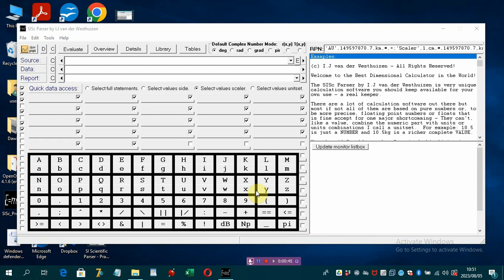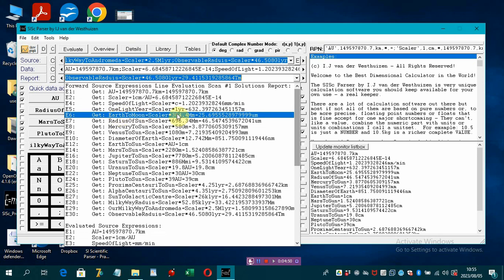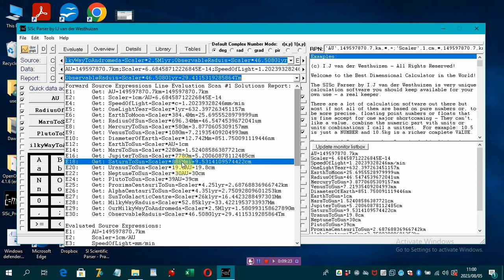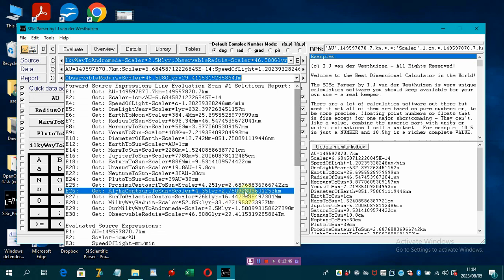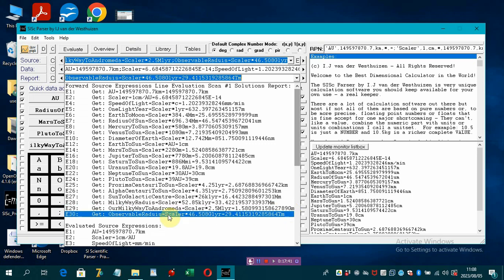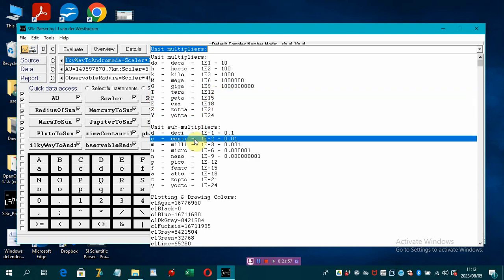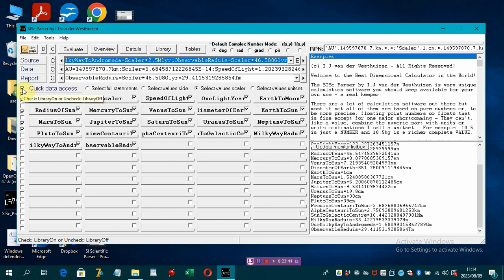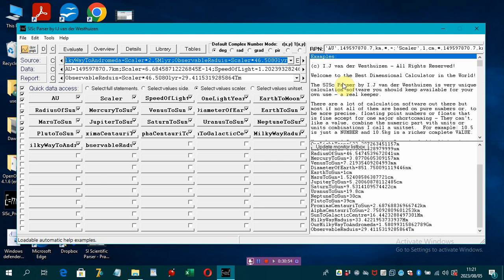SI Scientific Parser - Astronomical distances if we scale down the earth's orbit to a coin's size.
This is very interesting to grasp.  The Observable Universe is extremely large and as we know the speed of E.M. waves like light it also must be very old because we see very old E.M. light billions of years old that travelled at a relative speed, c through vast stretches of space since the end of the Dark Ages when the Universe was still relatively very young in its current natural laws form.

Units convertor
Units conversion
Calculating with units
Calculating with imperial units
Calculating with metric units
Calculating with SI units
Units calculator
Dimension checking
Dimensional calculator
Working with units
Calculation technology
Future Calculation technology
New Calculation technology
Best Calculation technology
Top Calculation technology
i want to calculate with units
How do I calculate with units
Best scientific calculator
Best engineering calculator
Top scientific calculator
Best engineering calculator
Super Calculators
Best Calculators
Top Calculators
Powerful calculators
Complex numbers
Complex values
Math plotting
Function plotting